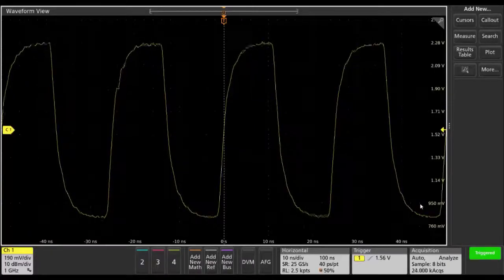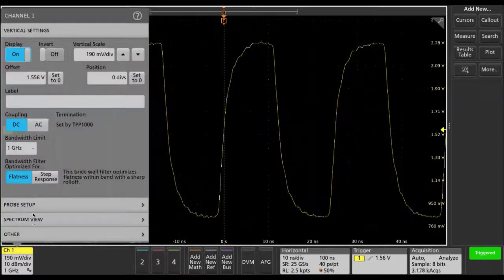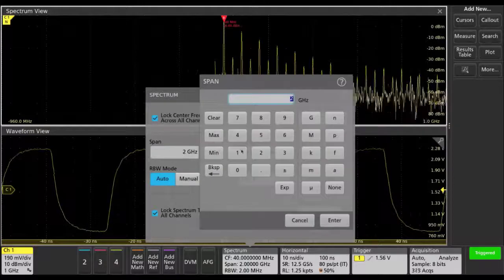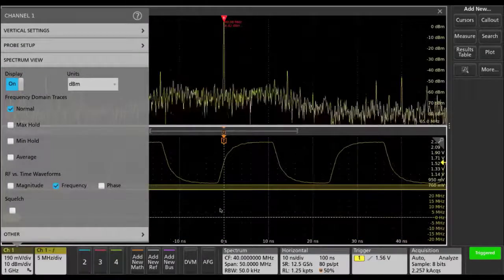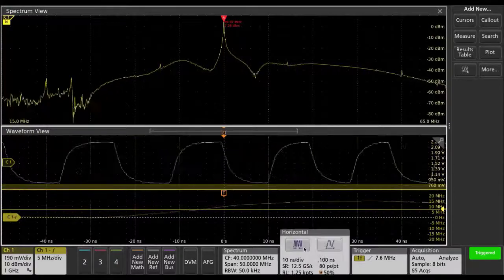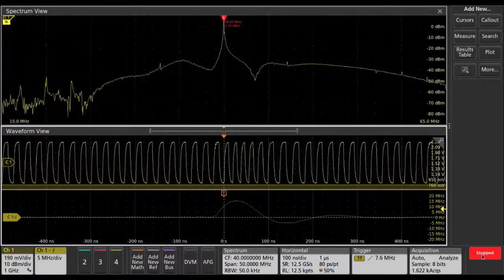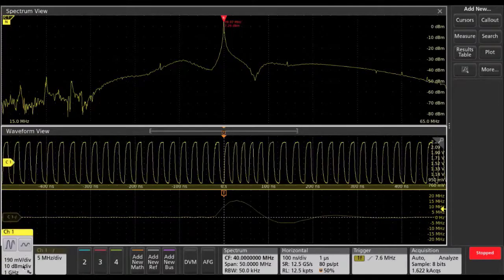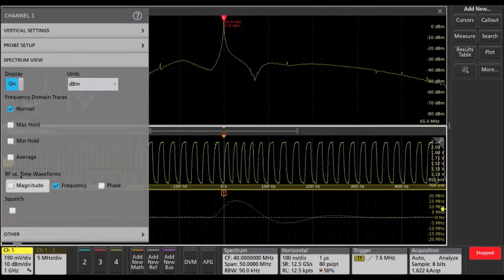Capturing a Clock Frequency Glitch with RF vs Time Trigger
See how an edge trigger on the RF Frequency Deviation vs Time trace isolates and captures a short duration transient in the frequency of a clock signal.  The Spectrum View capability on the 4, 5 and 6 Series MSO oscilloscopes can perform edge, pulse width and time-out triggers on RF vs Time waveforms.